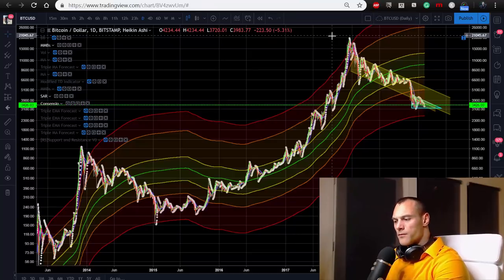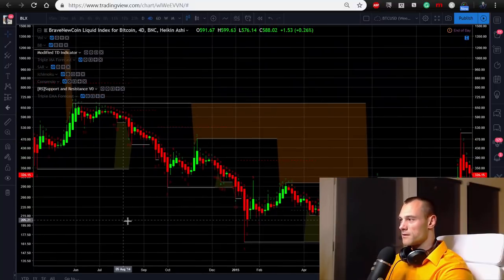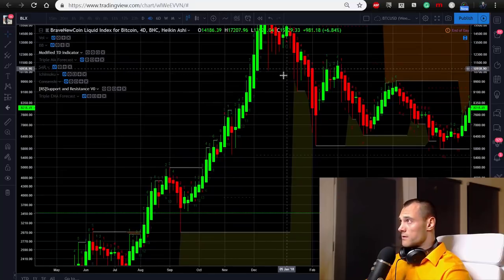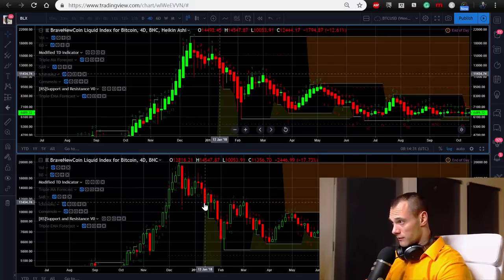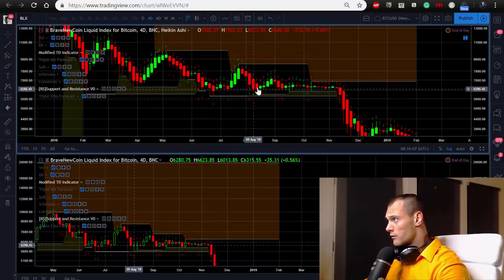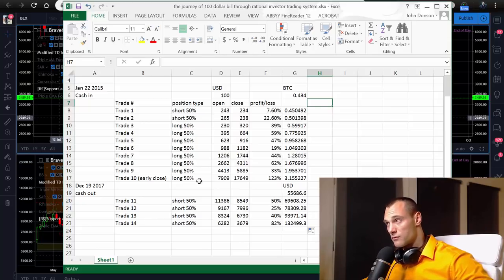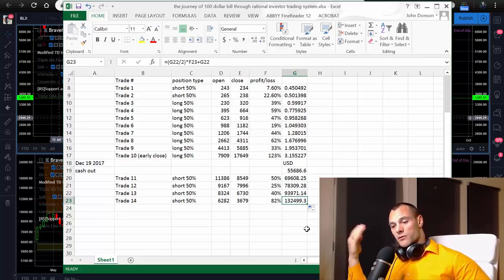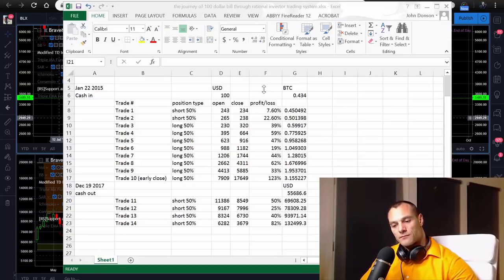Rational Investor Trading System (Basic Mode). Exclusive Video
The Journey of 100 dollars through Rational Investor Trading System in Basic Mode. Let's have a look at the returns. The result may surprise you.

7:44 Principle 1: Instant gratification is wealth elimination. Delayed gratification is wealth accumulation.

9:04 Principle 2: We overestimate how much we can profit in a week, but wildly underestimate how much we can profit in 5 years.

10:12 Principle 3: Be investor of an asset you trade

10:50 Principle 4: Long the dips and short the bounces. Long the bull and short the bear

12:15 Principle 5: Use Rational Investor Trading System in basic mode.

TD sequential, HA candles and 4D timeframe.
Bull: open long green 2 above green 1 post dip. Close above previous high on first red HA candle past 8.
Bear: open short red 2 below red 1 post bounce. Close below or at previous low on first green HA candle past 8.

Got value out my videos? You are welcome to express generosity by donating.